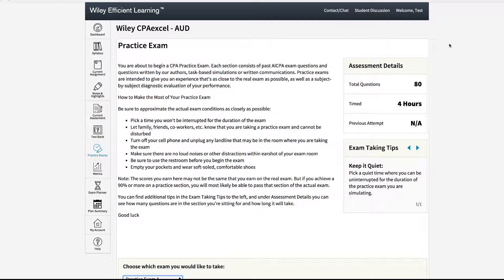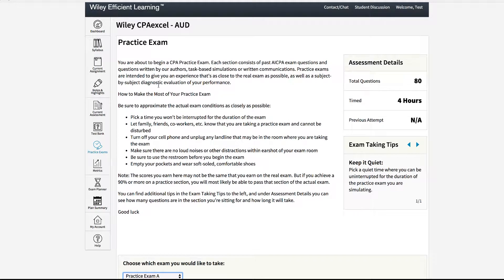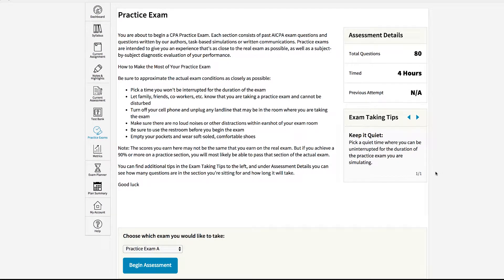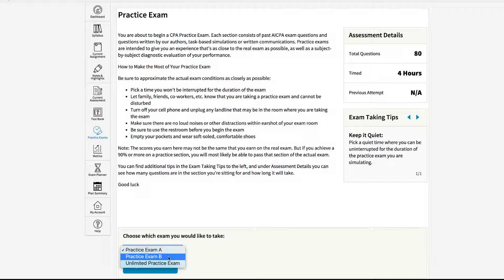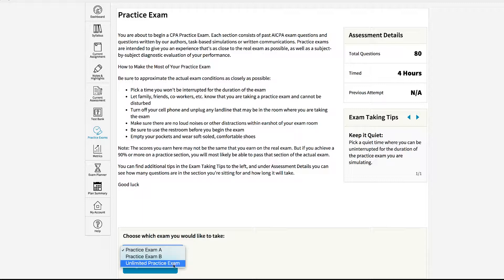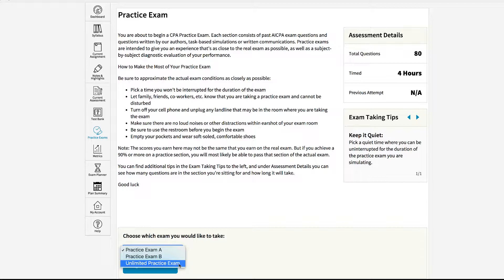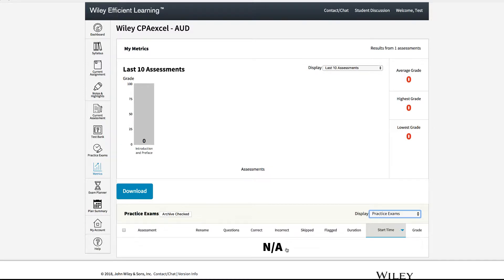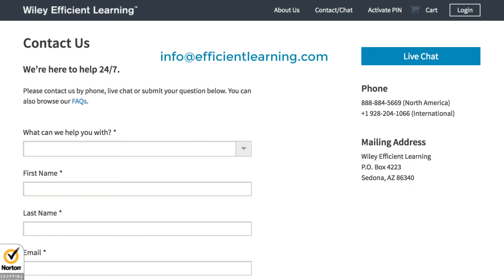How do I take Wiley CPAexcel Practice Exams?